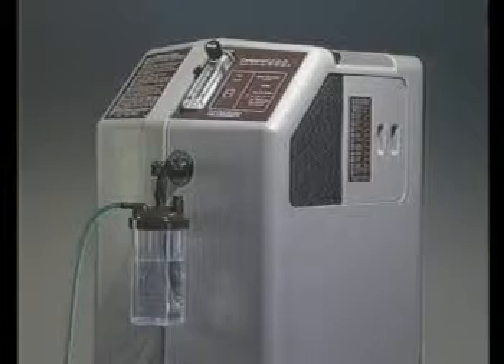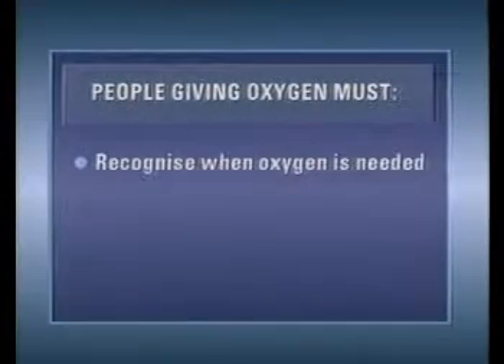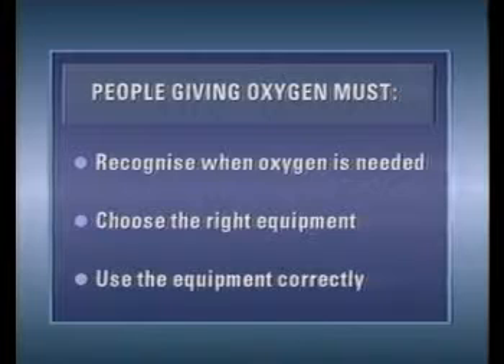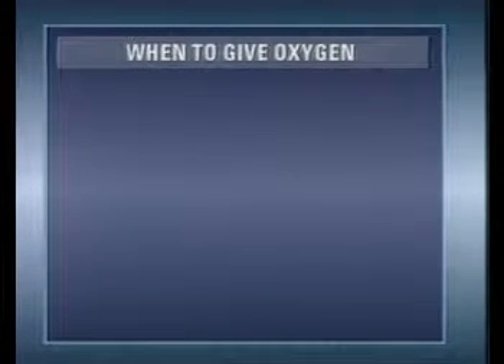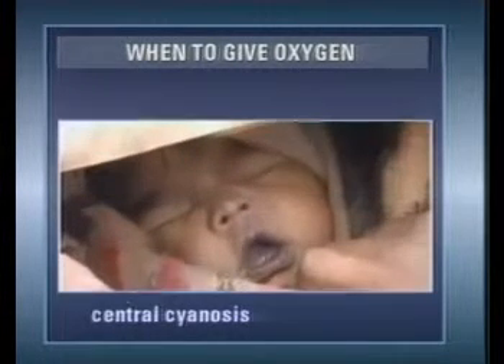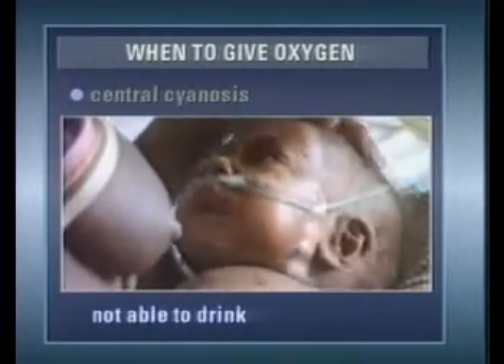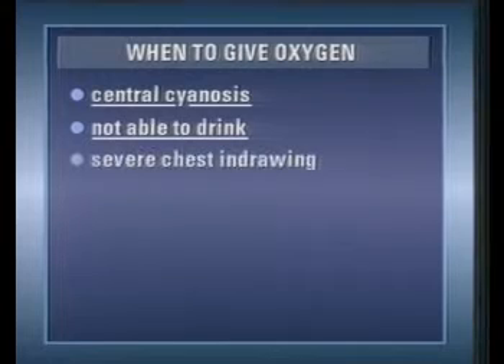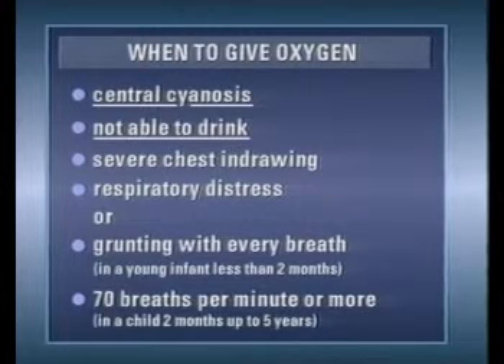Oxygen Adminitration to infants and Children Part 4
This video describes equipment and procedures recommended by WHO to administer Oxygen to sick infants and children in resource limited settings.